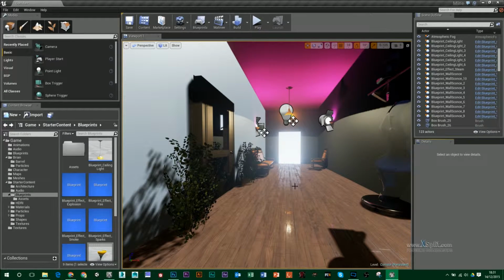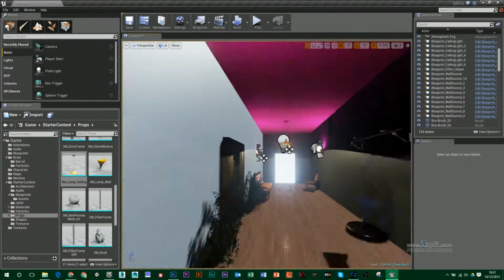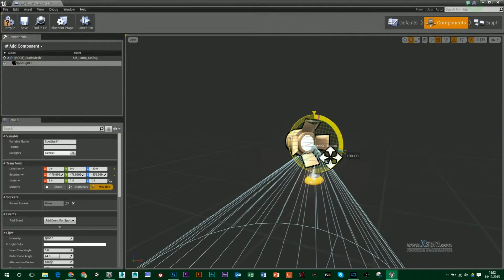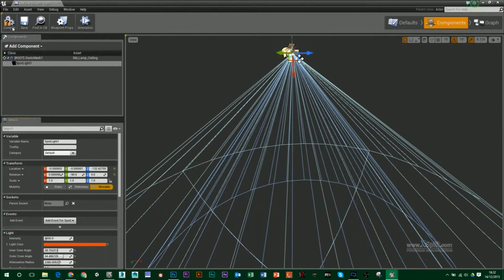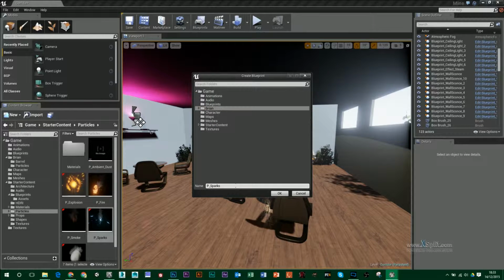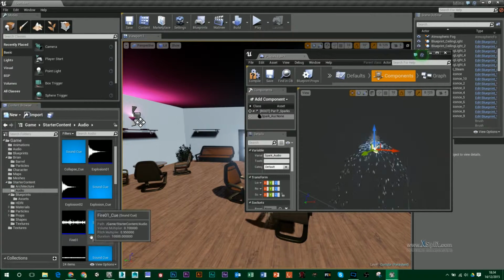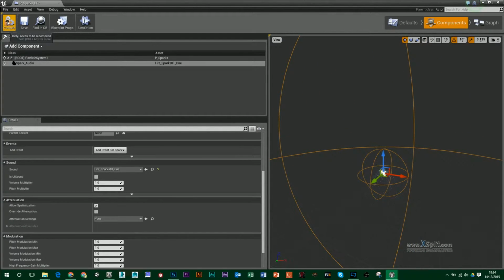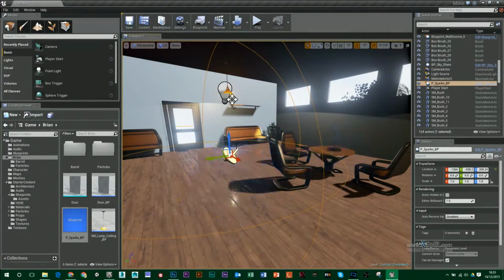Unreal 4 - Simple Blueprint Props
How to create simple blueprint props such as attaching lights to static meshes or sound to particle effects.